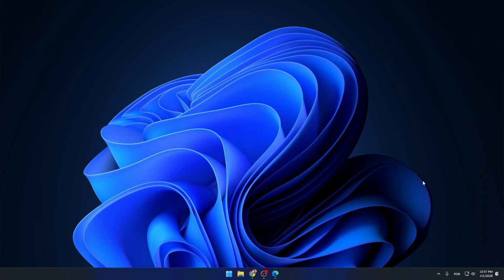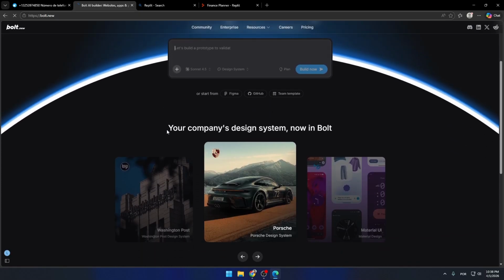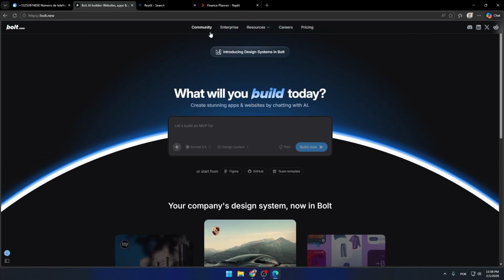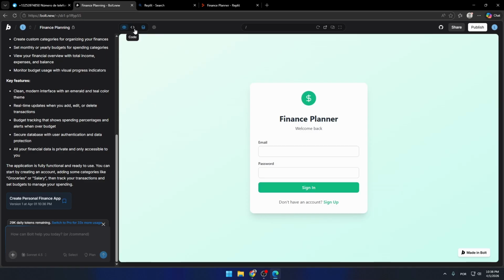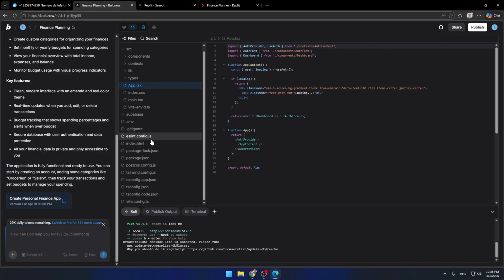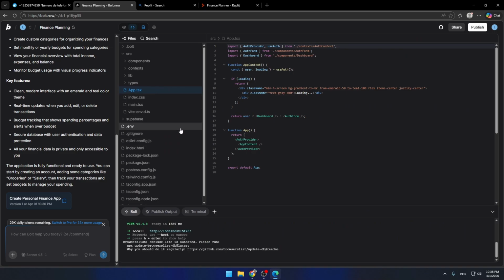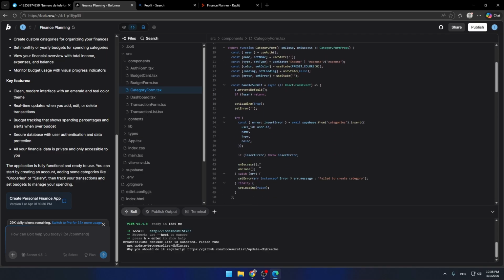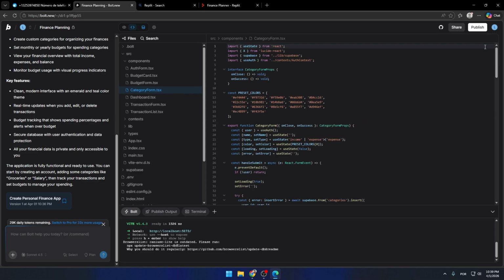How To Edit Code In BOLT.NEW | 2026 TUTORIAL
Are you ready to master coding in BOLT.NEW? This ultimate 2026 tutorial is designed to show you exactly How To Edit Code In BOLT.NEW | 2026 TUTORIAL from start to finish.

We'll guide you through every feature and function of the BOLT.NEW code editor, ensuring you gain confidence and efficiency in your development workflow.

In this comprehensive guide, you will learn essential code editing techniques, discover powerful shortcuts, and understand best practices for managing your projects within the BOLT.NEW environment.

Whether you're a beginner programmer or looking to enhance your existing skills, this video provides a clear, step-by-step walkthrough.

By the end, you'll be fully equipped and confident in your ability to expertly handle How To Edit Code In BOLT.NEW | 2026 TUTORIAL.

Don't miss out on these valuable insights for effective code modification and development.

This tutorial covers everything you need to know for the upcoming year, making sure your coding skills are up-to-date. Unlock your full potential and truly understand How To Edit Code In BOLT.NEW | 2026 TUTORIAL.